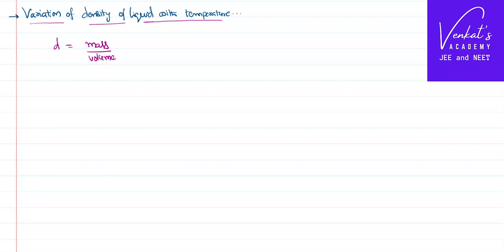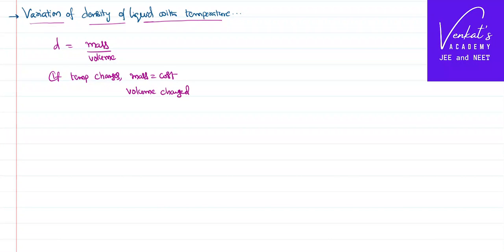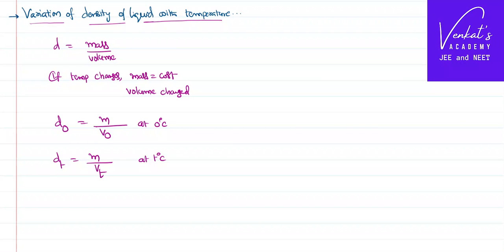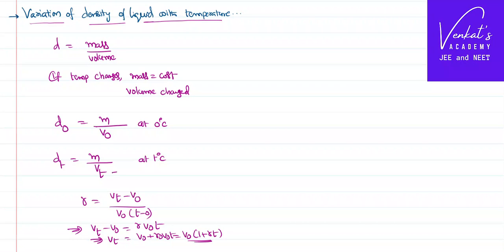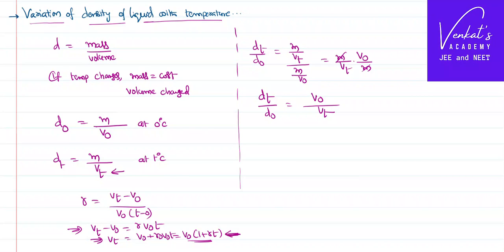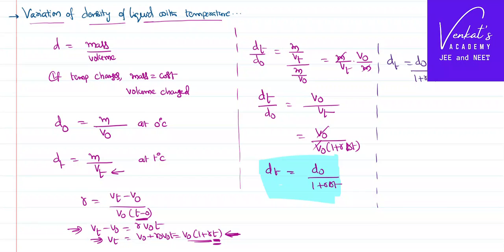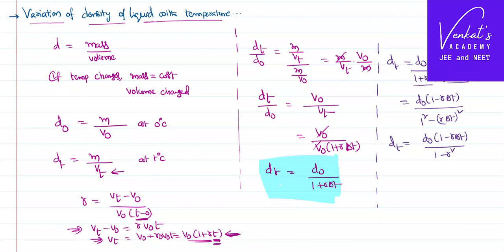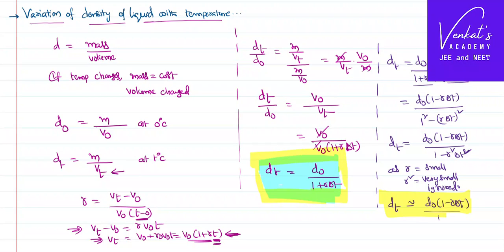Deriving Expression for Variation of Density with temperature @IIT-JEEandNEET-VenkatsAcademy in Thermal Properties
Deriving Expression for Variation of Density with temperature is done here in this video. As temperature changes, volume of liquid get changed and thus density.

0:00 Density at different temperatures...
1:55 fiding ratio of densities...
3:00 density expression approximation...